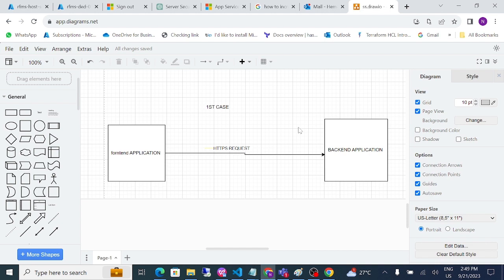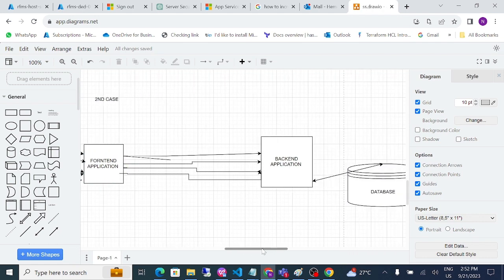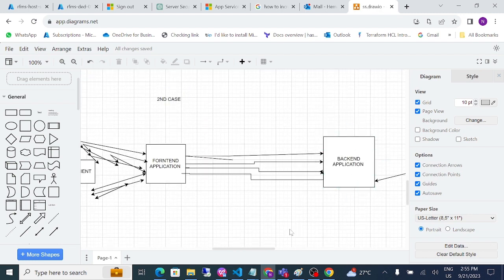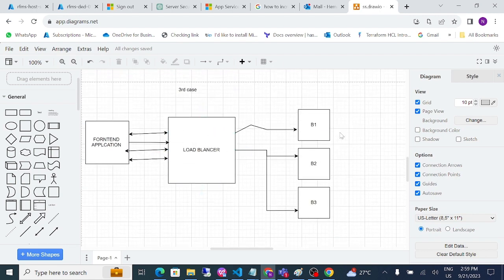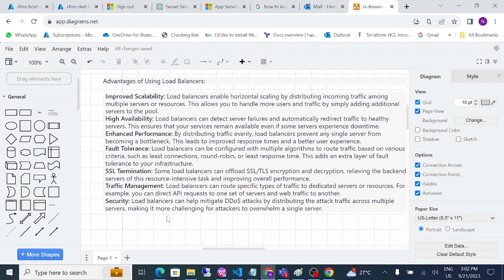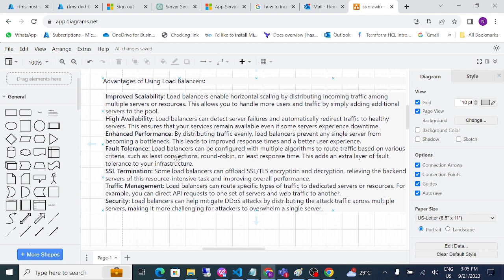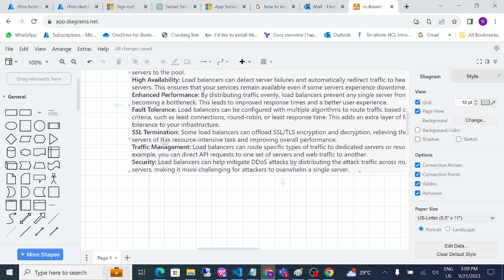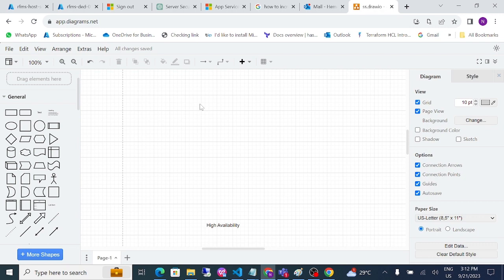WHY LOAD BLANCER? WHY WE NEED IT